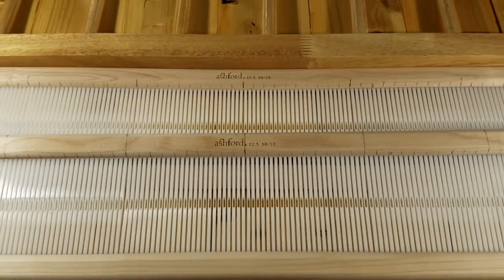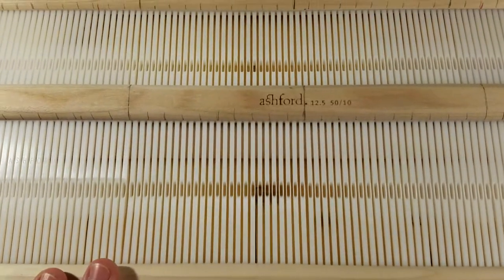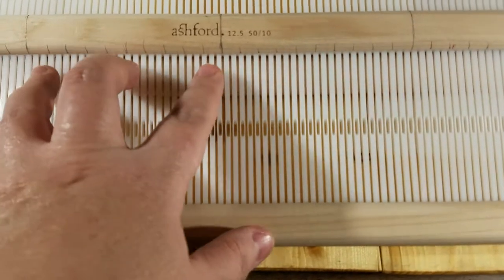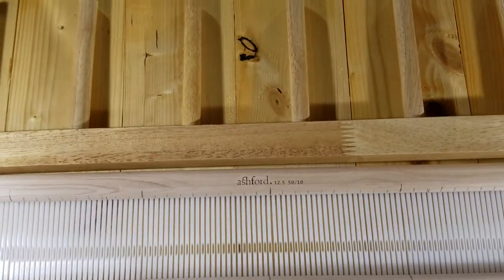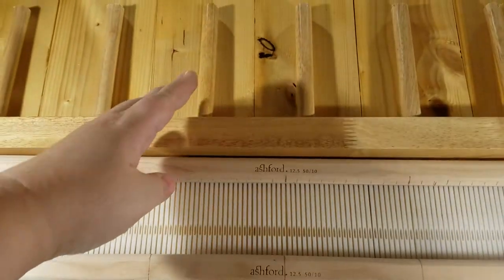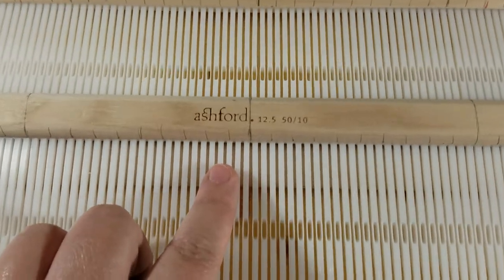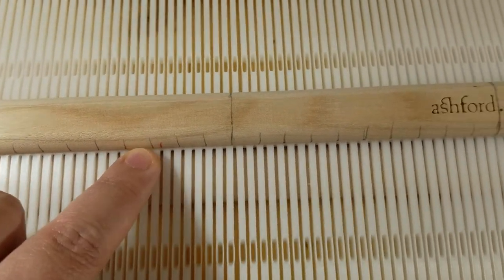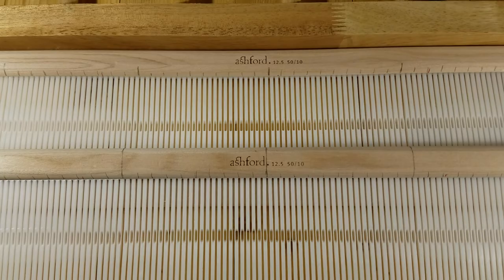Setting the heddles and warping board for knotted carpet weaving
So I've finally have a setup ready to warp my Ashford loom. To make the right tension of the warp I'll be using a set of pegs, you can use a warping board, to avoid the ends with different length.
Also I've marked the heddles with a ruler and the desired width of a carpet - 125 knots, 50 knots per 10 cm, ~4 inches. Each knot is made over a pair of warp so two heddles give me just the right number of ends - 250.
So next week I'm ready to warp and start weaving a knotted carpet.